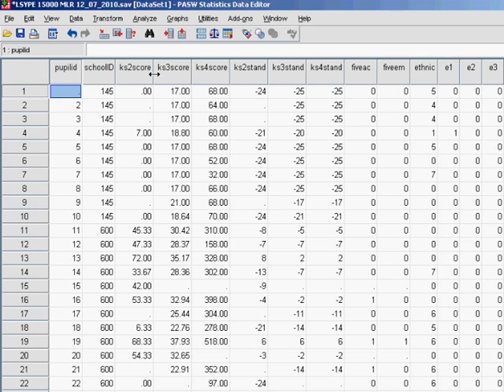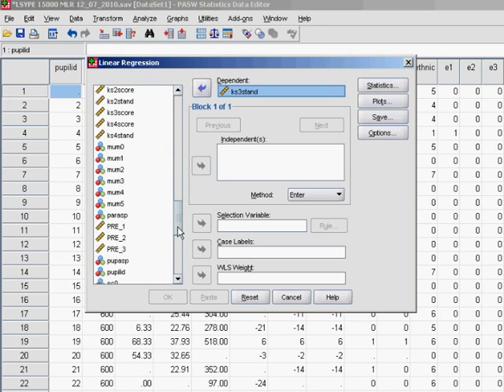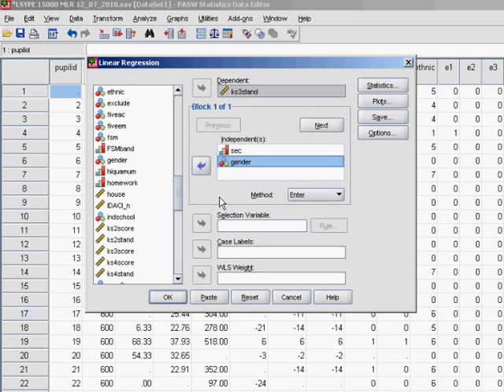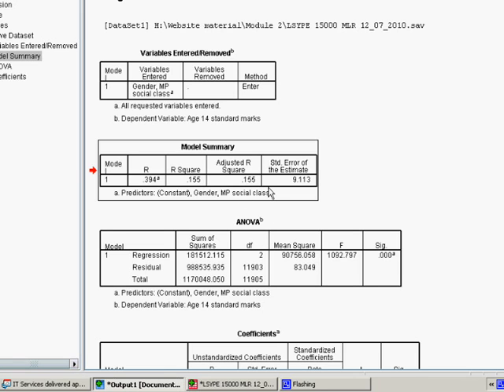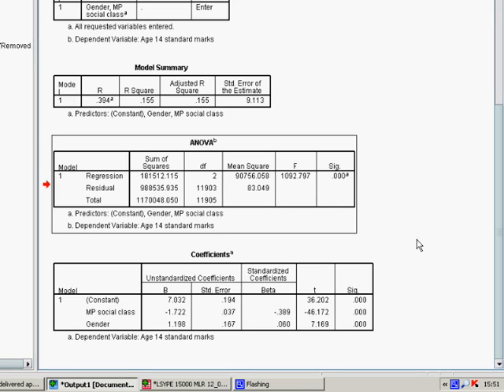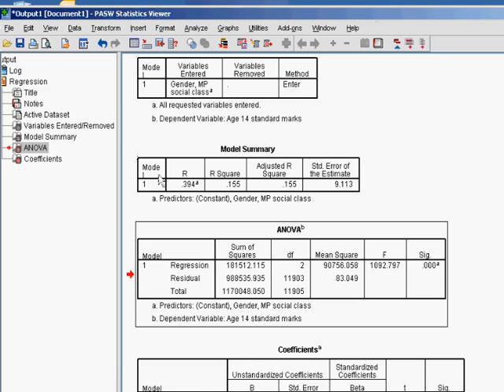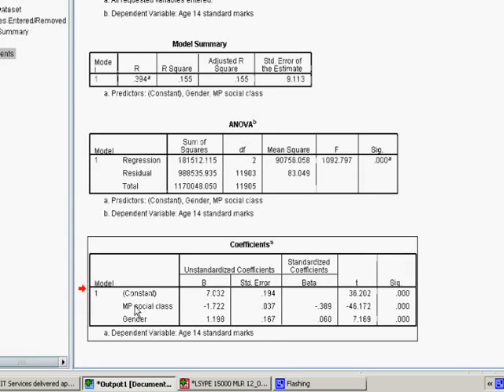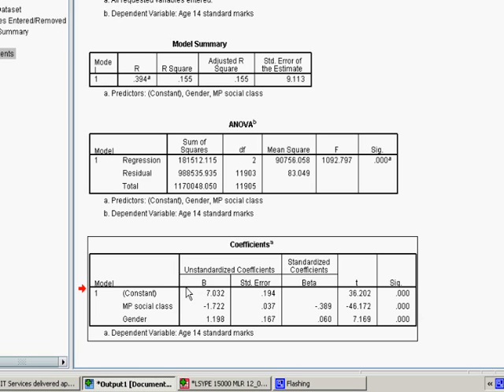1. Multiple Linear Regression using SPSS/PASW (Example 1)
This is the first of our videos to accompany the Multiple Linear Regression Module. Here we will show you how to interpret the regression coefficients for dichotomous nominal variables and ordinal variables.